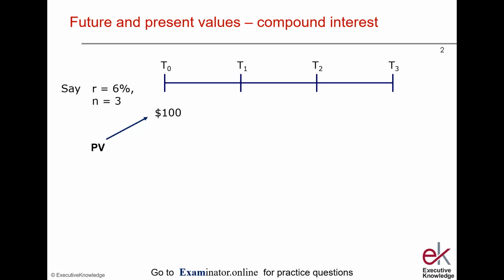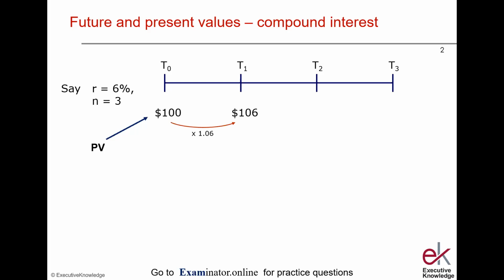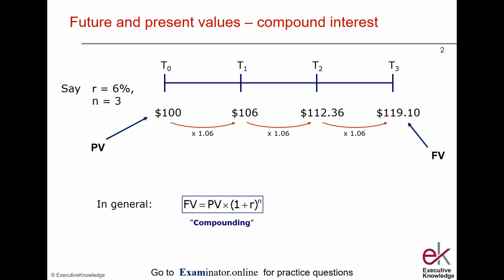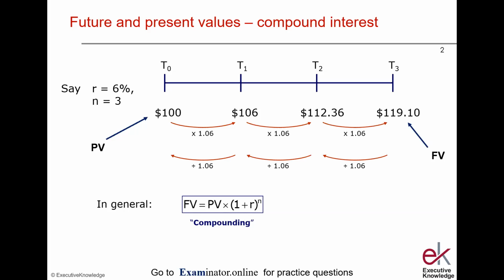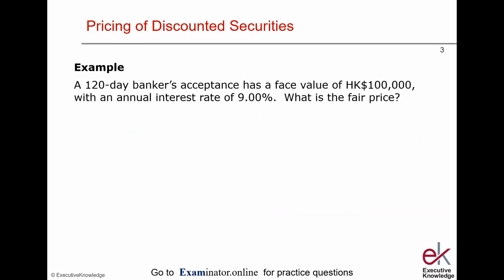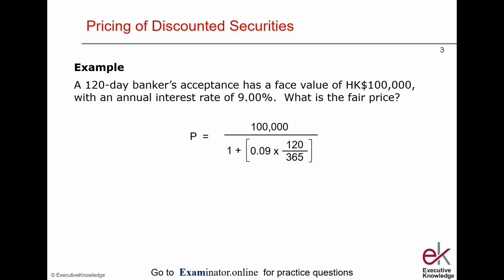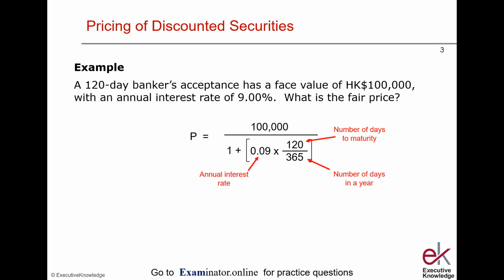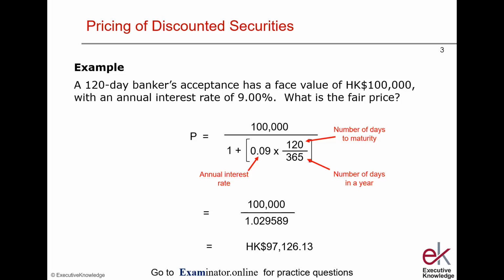HKSI Paper 8 B&B Pricing of Discounted Securities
How to answer numerical questions on the pricing of discounted securities in SFC Exams